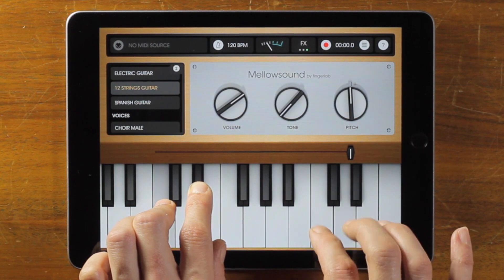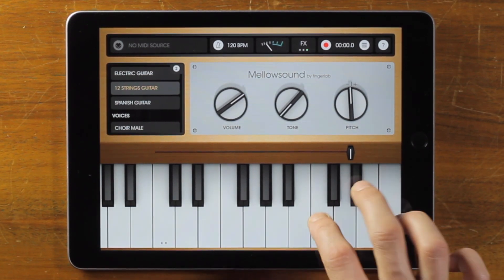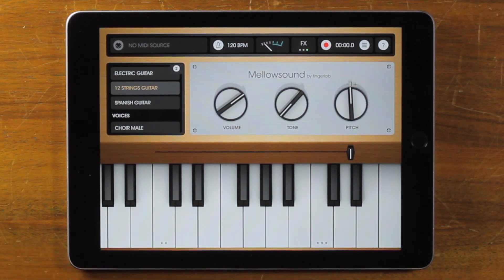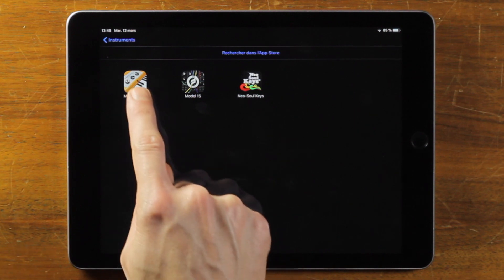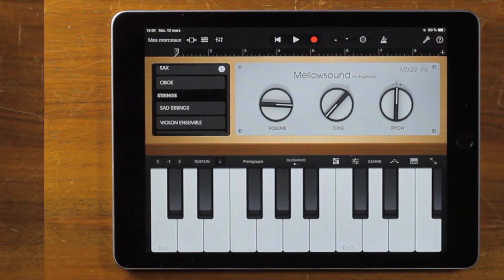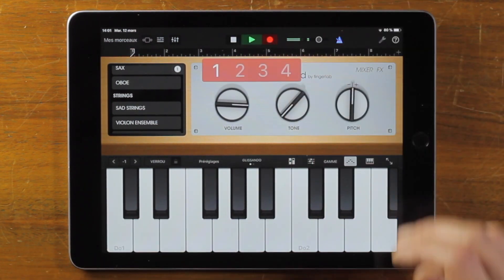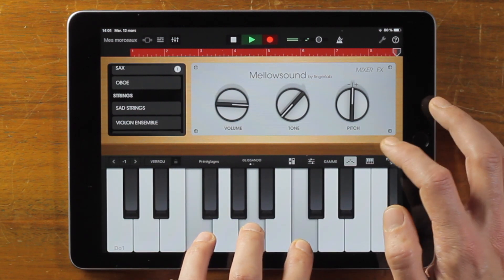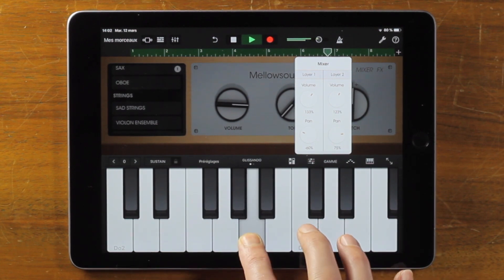Mellowsound for iOS, Audio Unit (plug-ins) Preview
Fingerlab presents the Mellowsound v3.0, including the Audio Unit Extension feature.
With this version, you can now use Mellowsound directly into any DAWs (GarageBand, Cubase, BeatMaker 3, …) and take benefits of all Audio Unit features (user presets, parameters automation, …).

Fingerlab